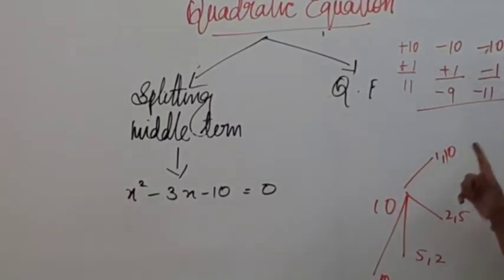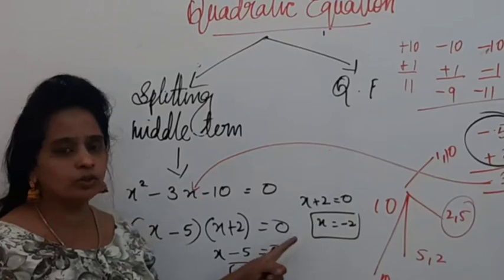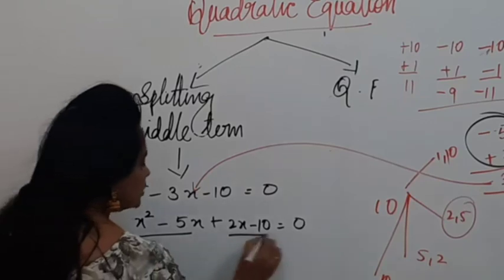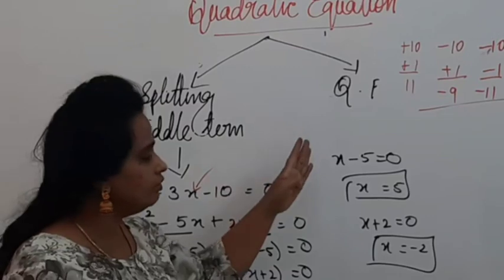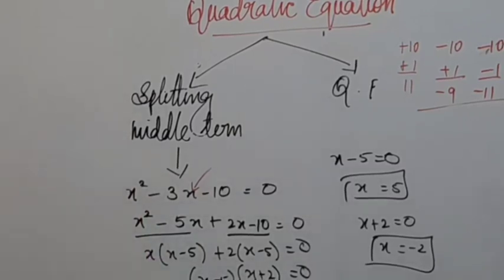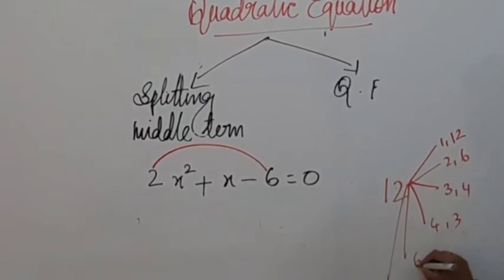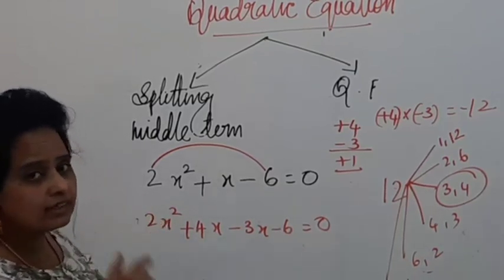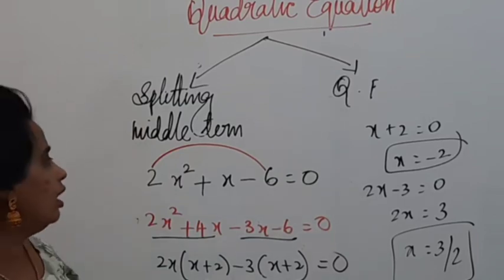QUADRATIC EQUATIONS CHAPTER 4 PART 3 CLASS X MATH NCERT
ITS EASY UNDERSTAND THE METHODS TO SOLVE QUADRATIC EQUATIONS AND FIND SOLUTIONS BY WATCHING THIS VIDEO